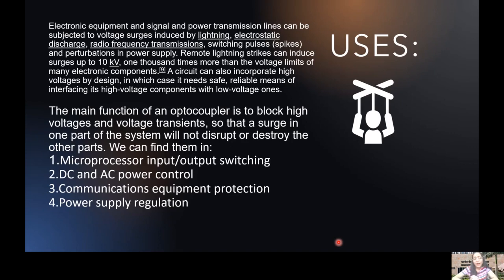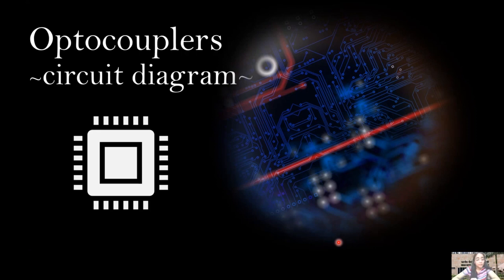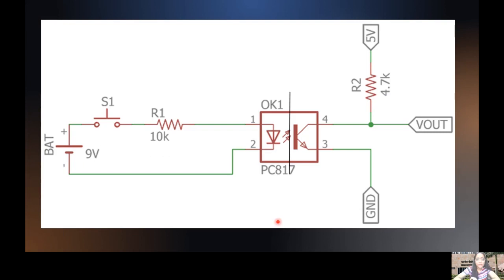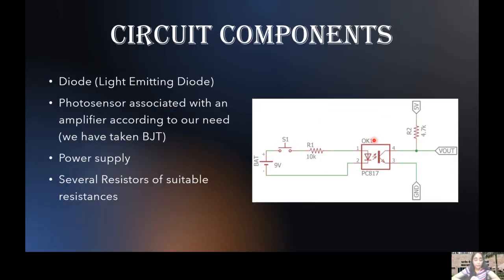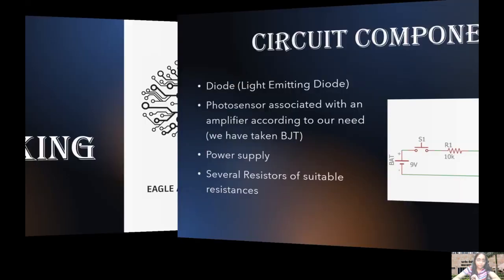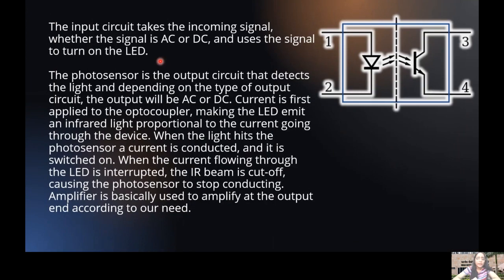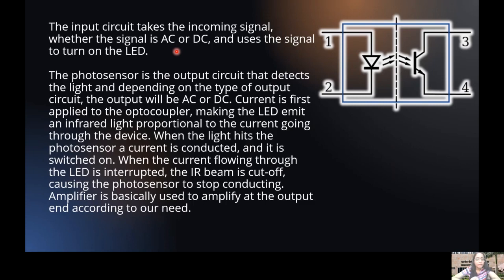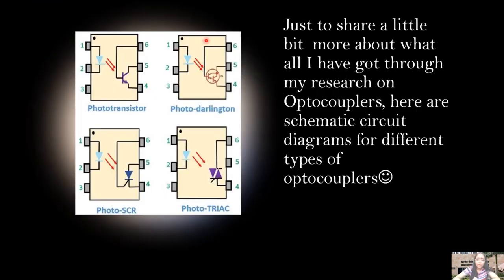ELL101 2021CH10392 Project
UG First year- 1st Sem Project..
By Vanshika Tripathi